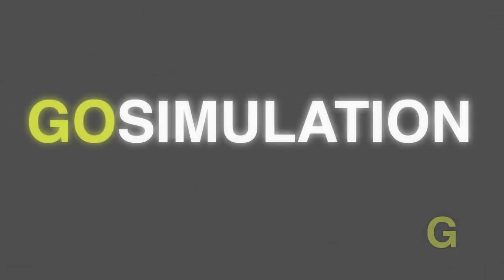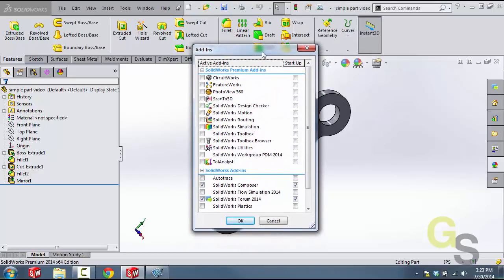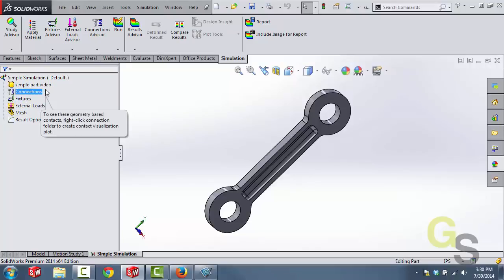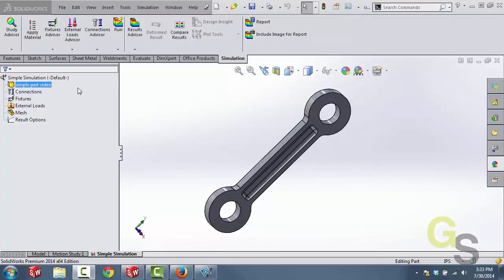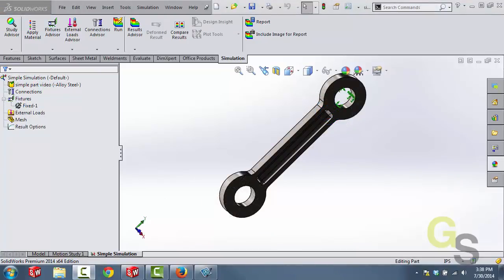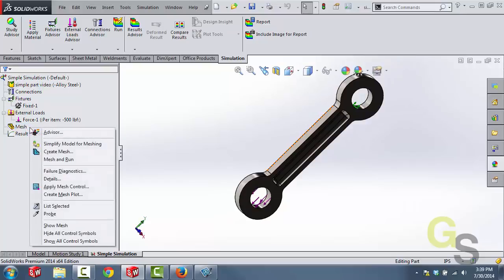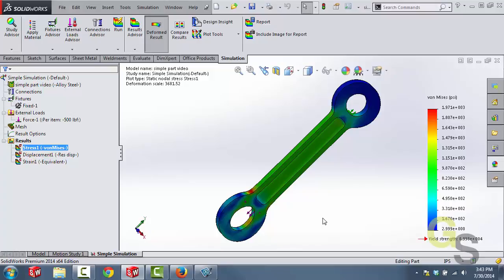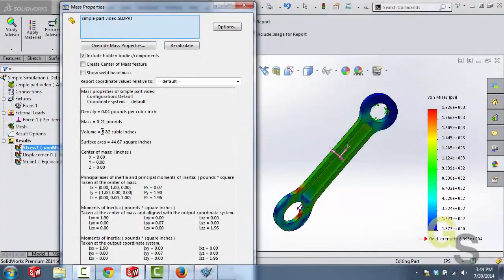Learn solidworks simulation under 11 mint